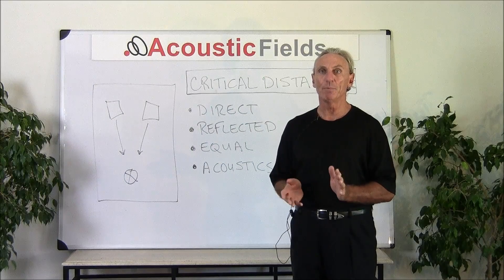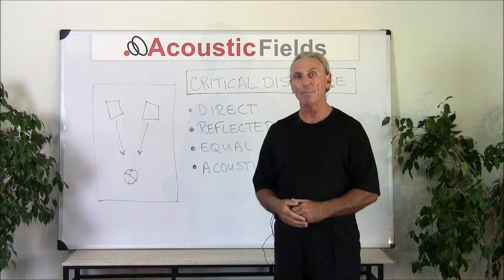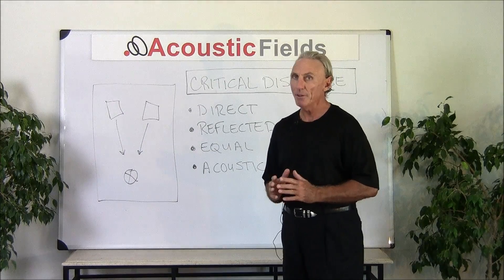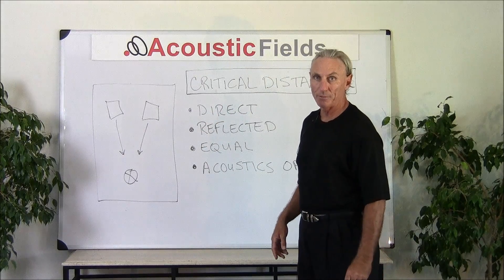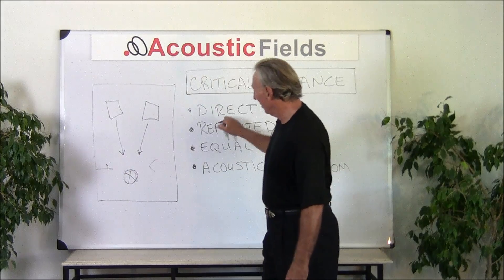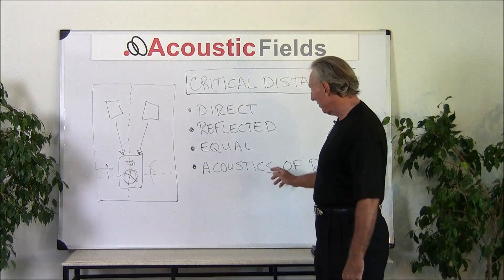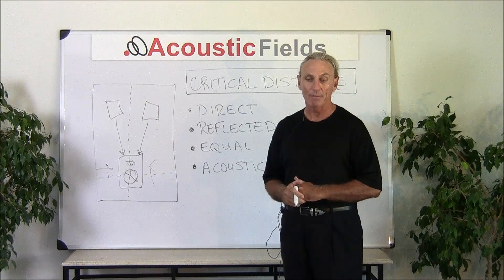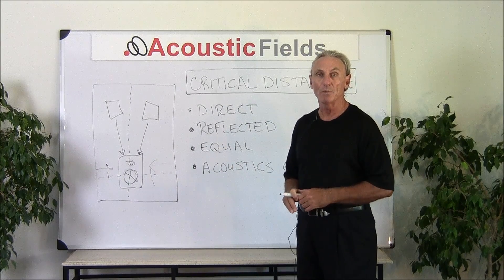What Is Critical Distance?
- - Learn more about room acoustics. Sign up for my private room acoustic training videos and ebook In this video, you get to hear how your room sounds. We are listening to just the room by finding the critical distance in your room. The critical distance is that magical space where the room reflections and the direct sound (straight) from your speakers is in balance. We show you how to find your exact spot.